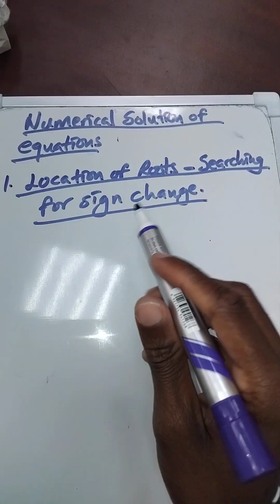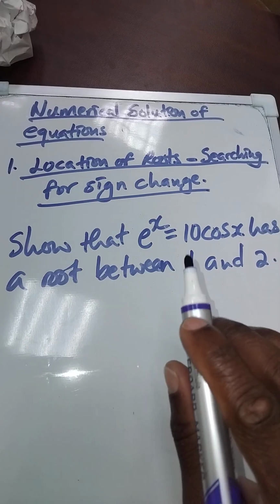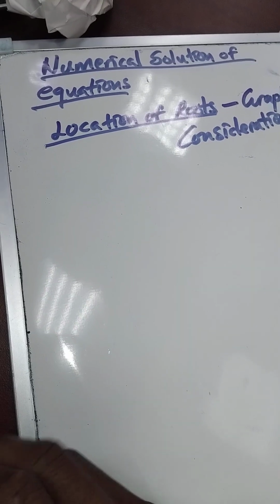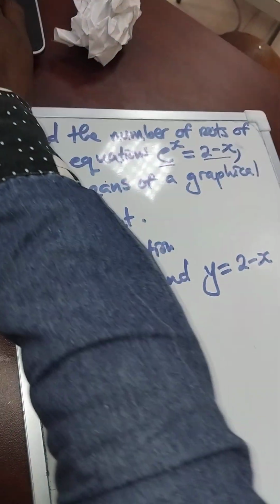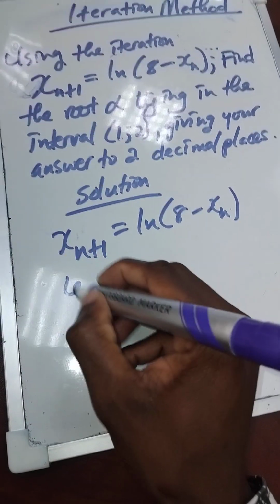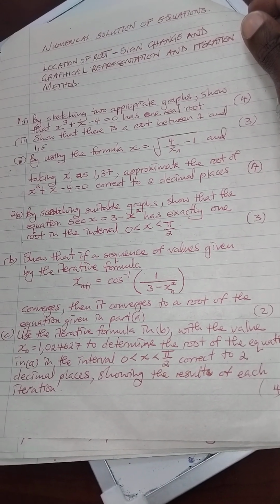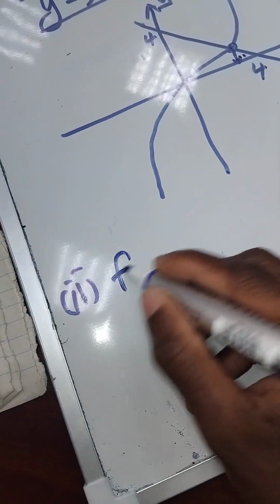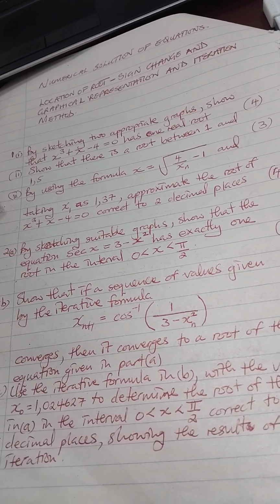NUMERICAL SOLUTION OF EQUATIONS [ LOCATION OF ROOTS AND ITERATION METHODS] A LEVEL MATHS